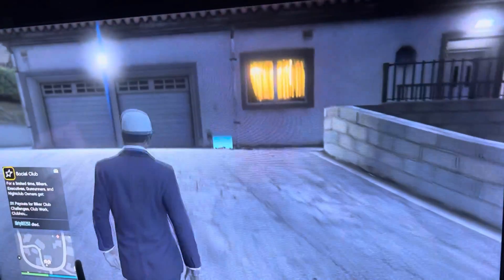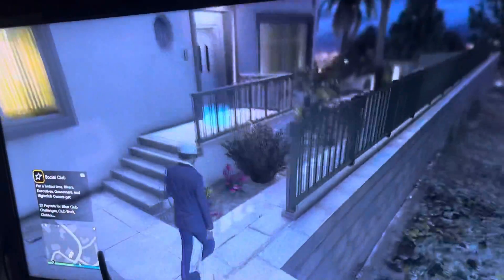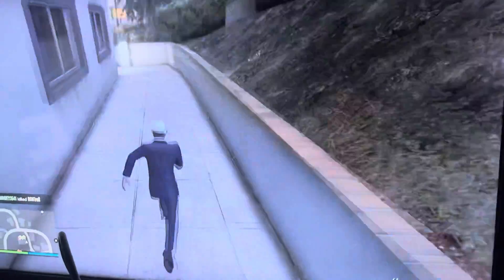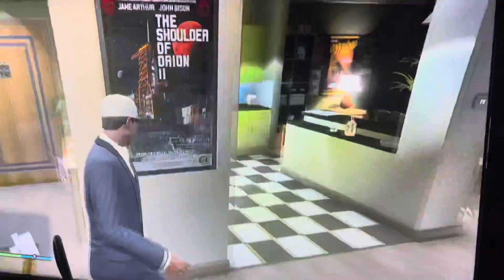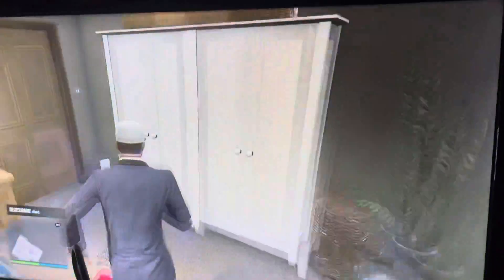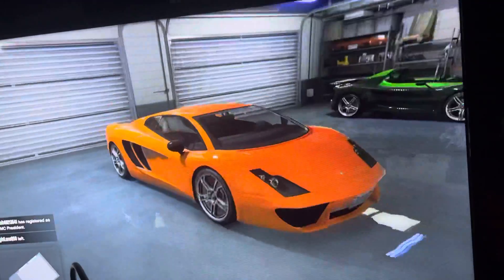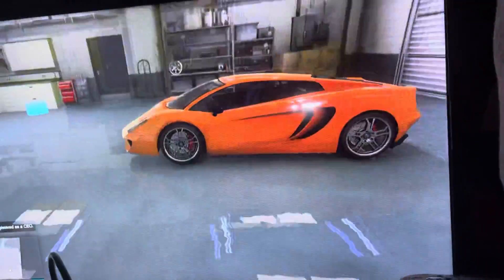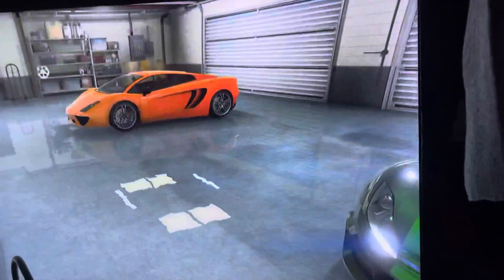GTA online House tour￼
GTA House tour